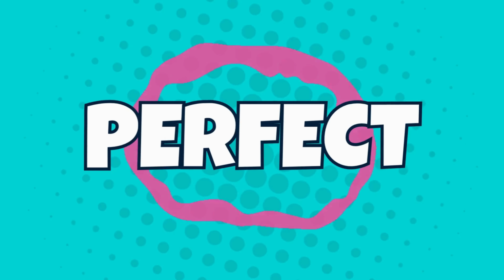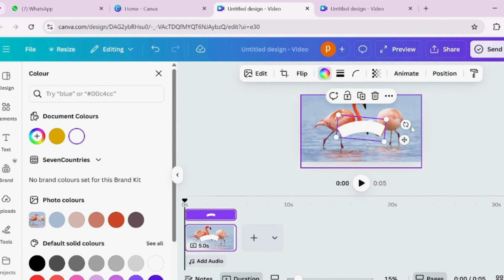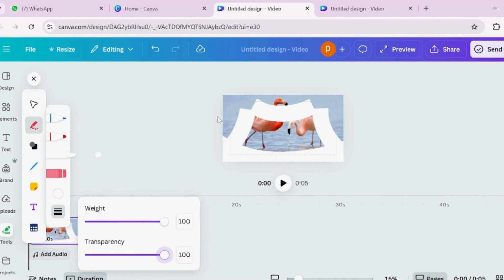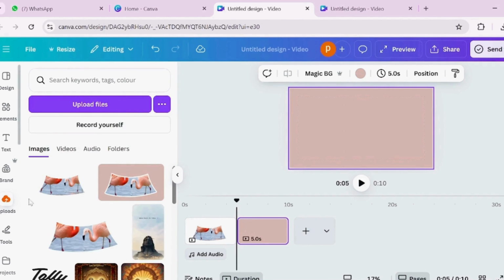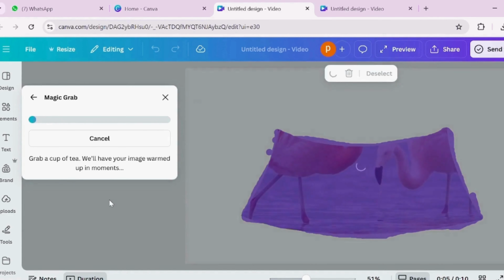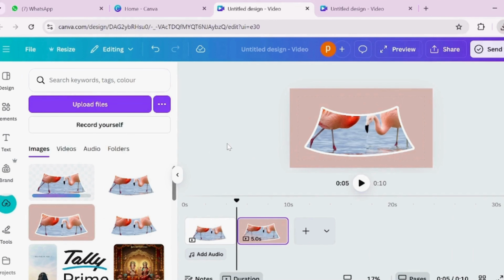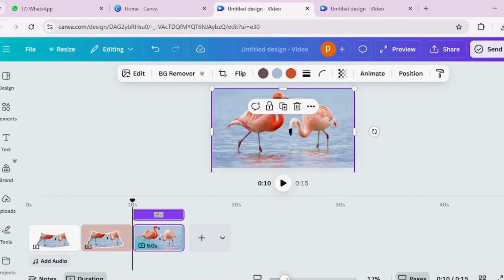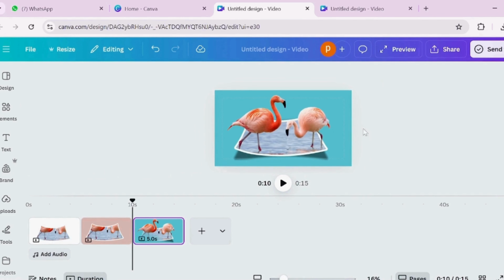Create Stunning 3D Pop-Up Effect in Canva | Easy Step-by-Step Tutorial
Want to give your designs a realistic 3D pop-out look? In this video, I’ll show you how to create a stunning 3D Pop-Up Effect in Canva using simple tools and creative layering. From curves and shadows to transparency and magic grab — this step-by-step tutorial makes it super easy for anyone to try!

🎨 What you’ll learn:

How to add depth and dimension to your designs

Using Canva’s Draw and Edit tools creatively

Creating realistic shadows and outlines

Making your design pop off the page!

✨ Perfect for designers, students, and creators who love trying new Canva tricks!